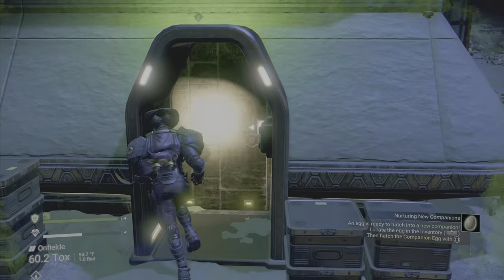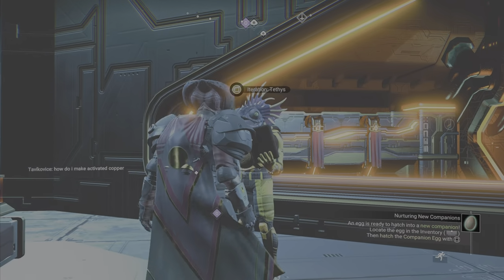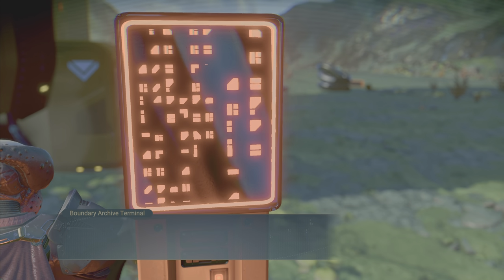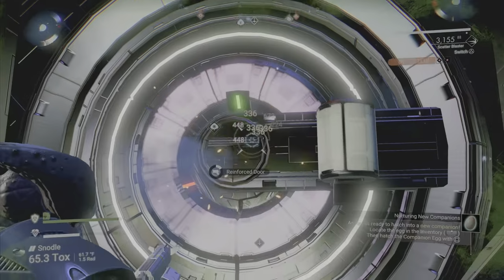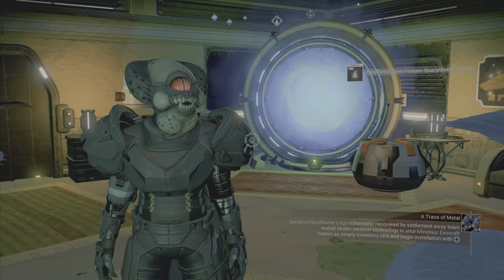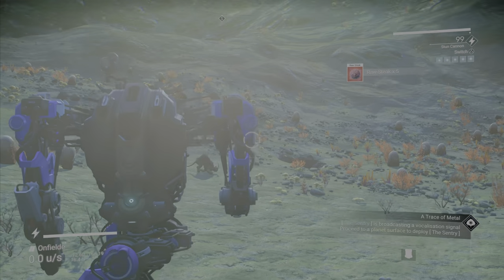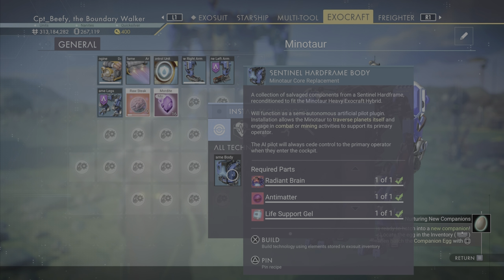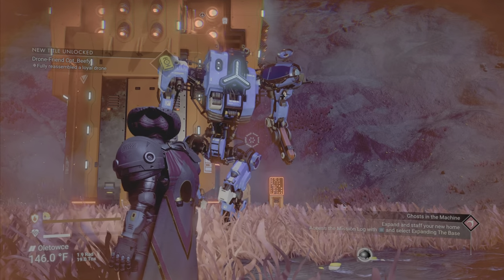No Man's Sky - The Complete Sentinel Companion and Minotaur Guide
Continuing on from the Settlement Guide we acquire a 'pet' Sentinel and with it some amazing upgrades for the Minotaur Exosuit.  Check out how it's done!